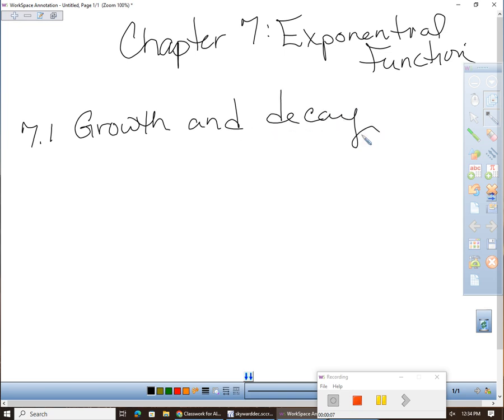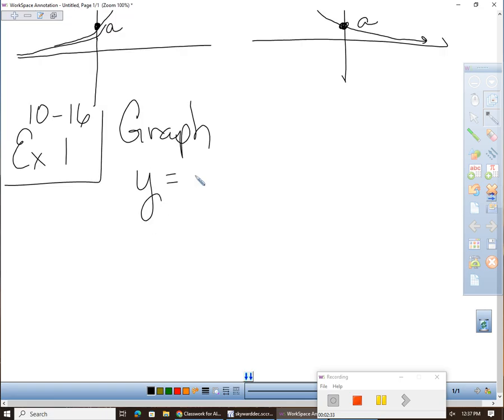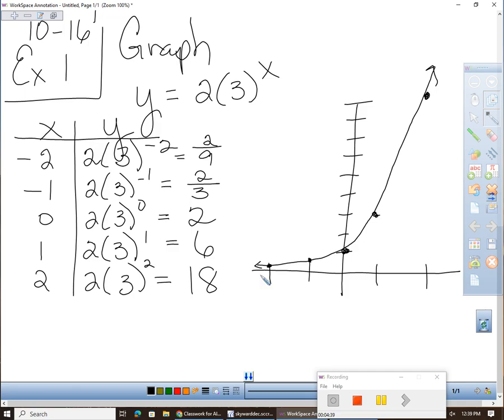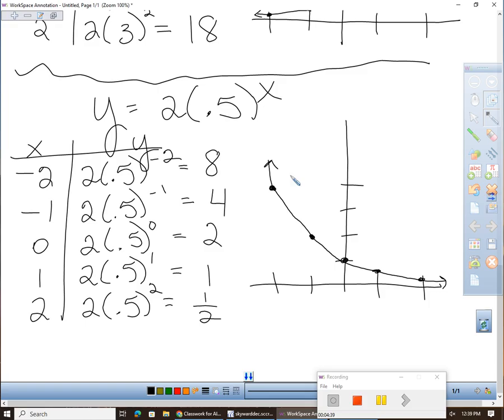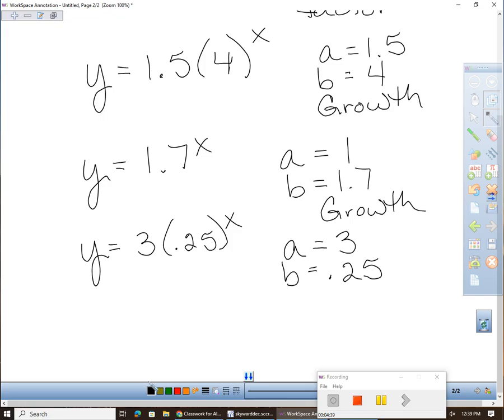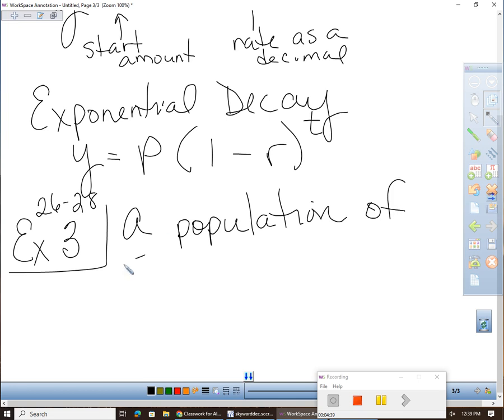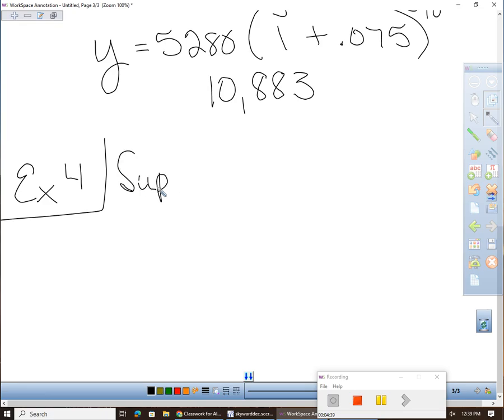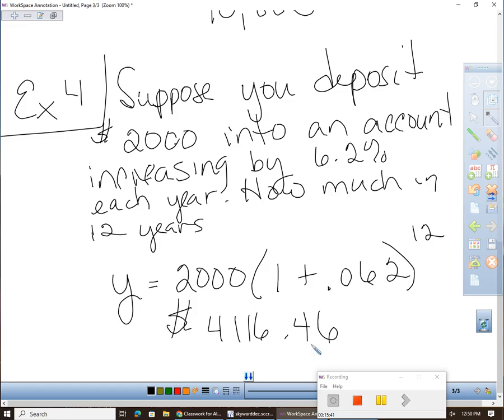Alg 2 7 1 Growth or Decay